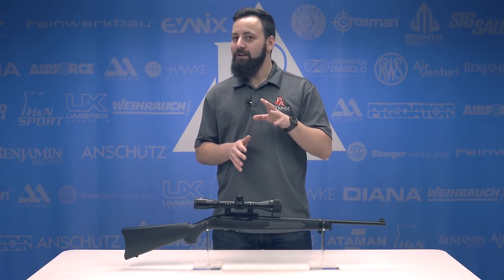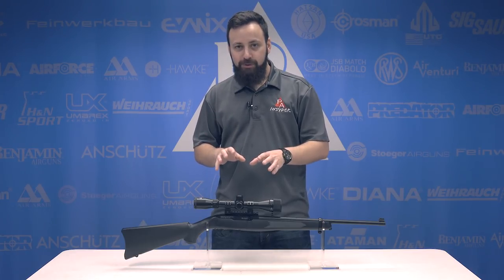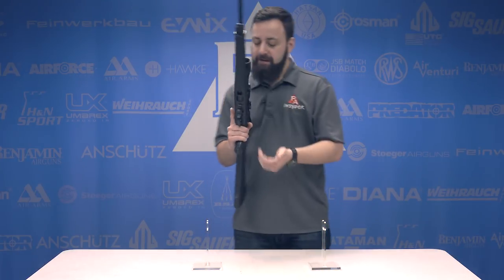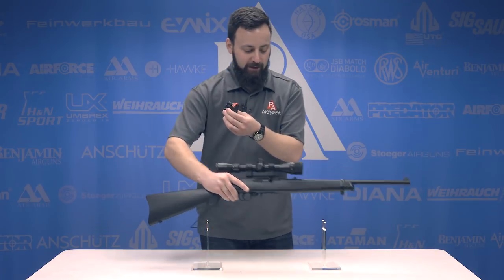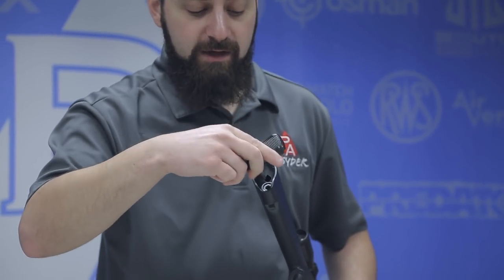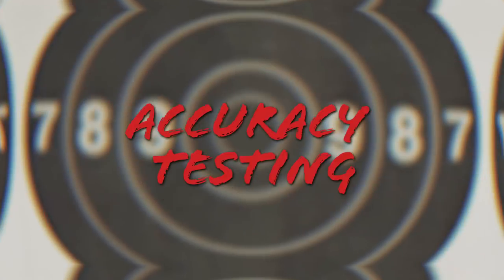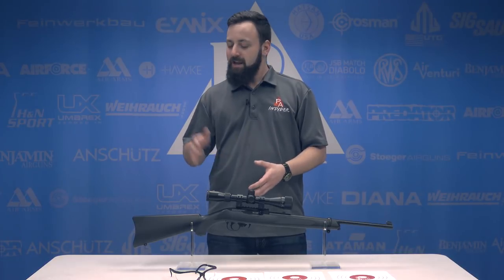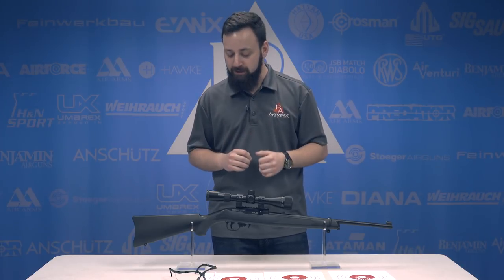Ruger 10/22 CO2 Air Rifle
The 10/22 is now available as a CO2 powered pellet rifle!  With almost identical physical specs and characteristics to the .22LR rimfire rifle it's modeled after, this rifle is sure to hit the mark in backyards all over the country.